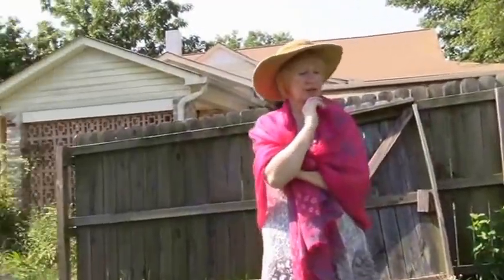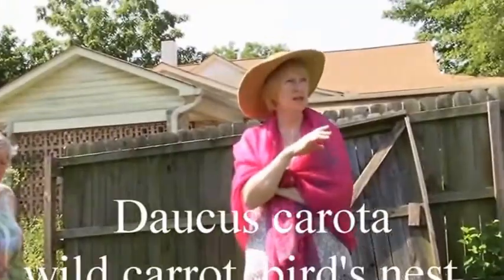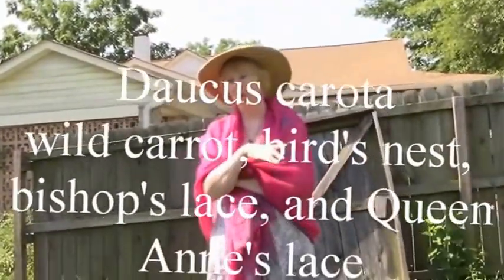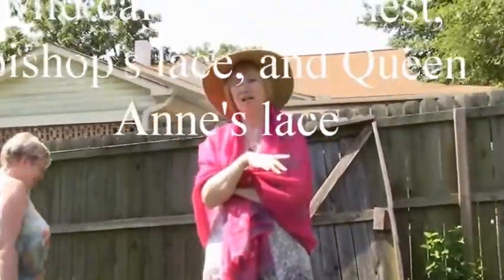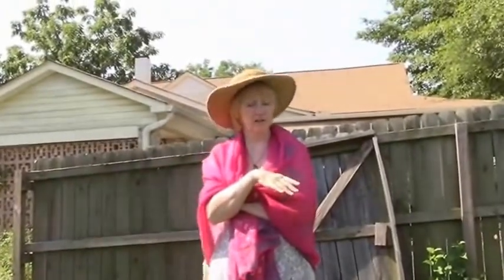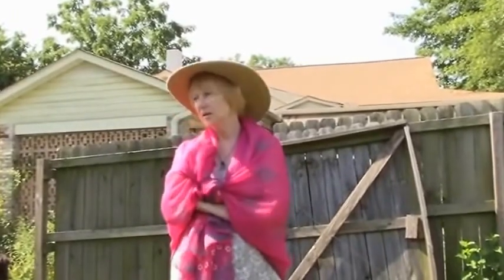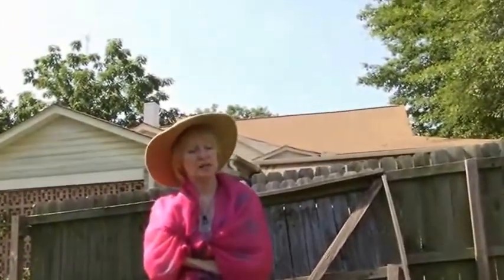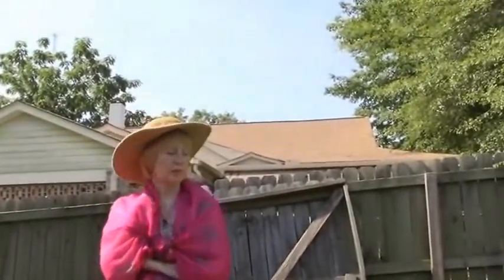Queen Anne's lace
Herb walk taken during  one of my Herbal Studies Programs July 2016